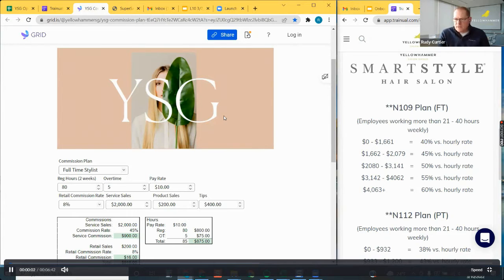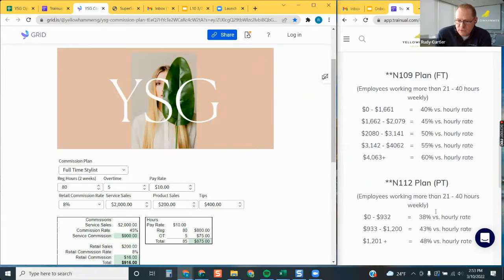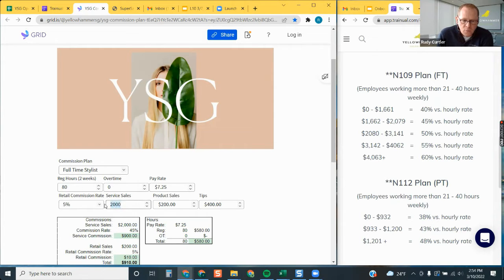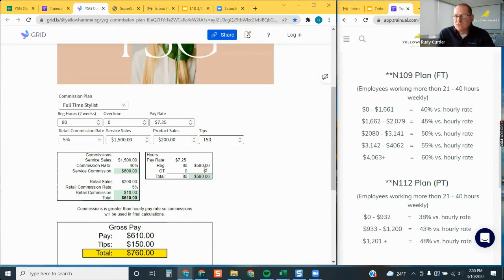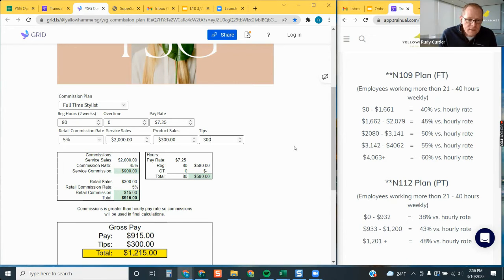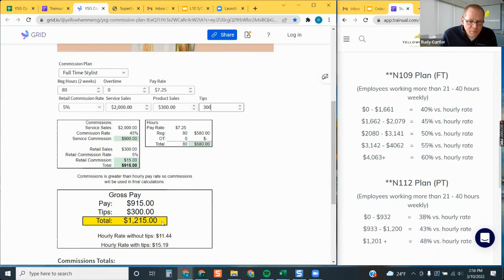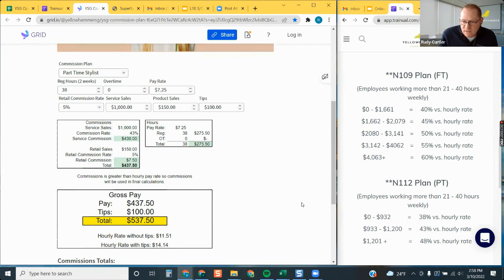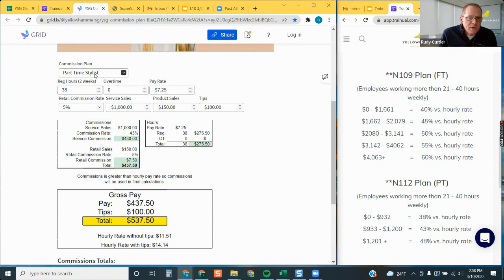YSG Commission Calculator